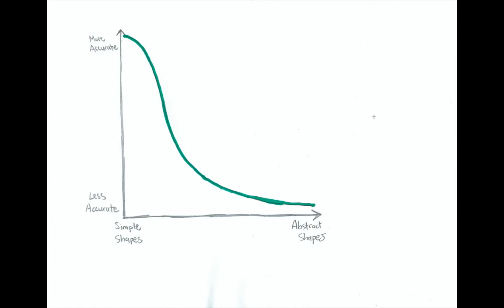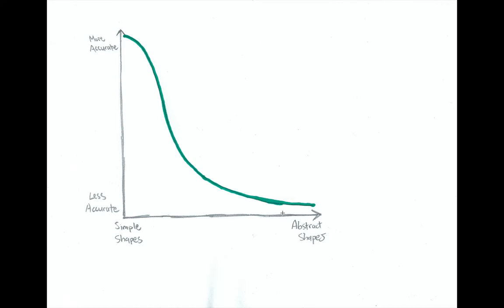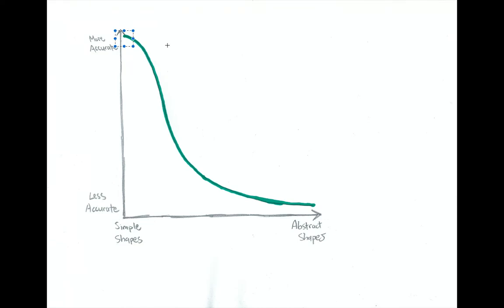Unit 3 Lesson 2: Graph